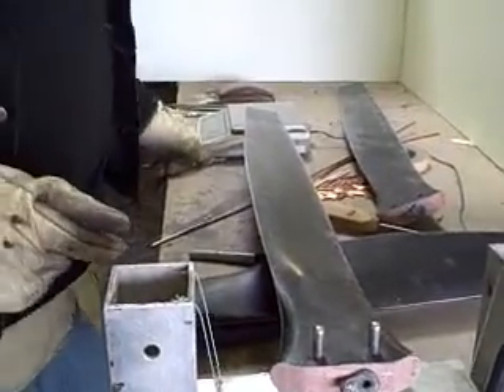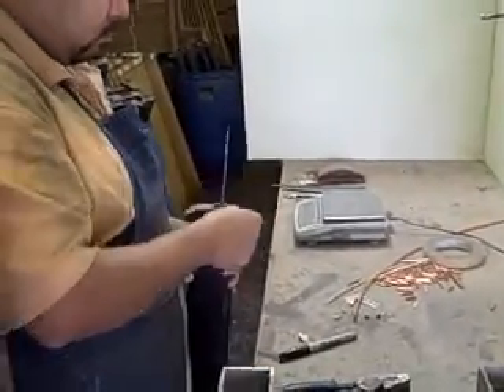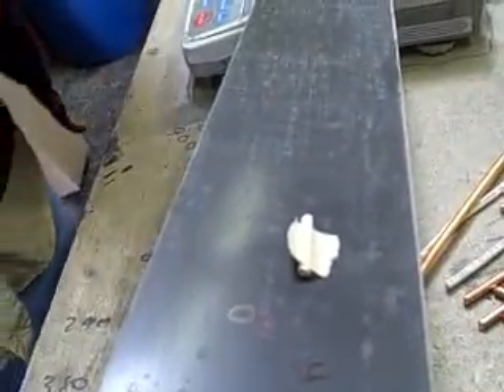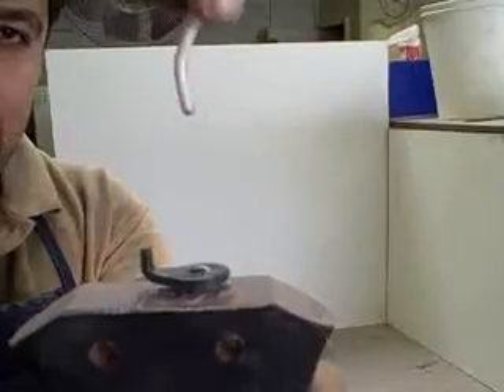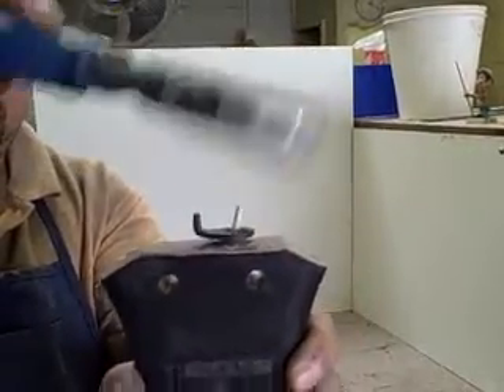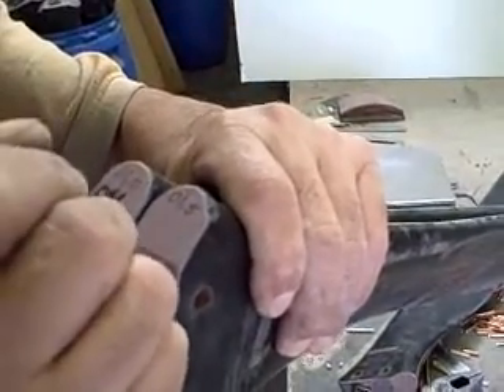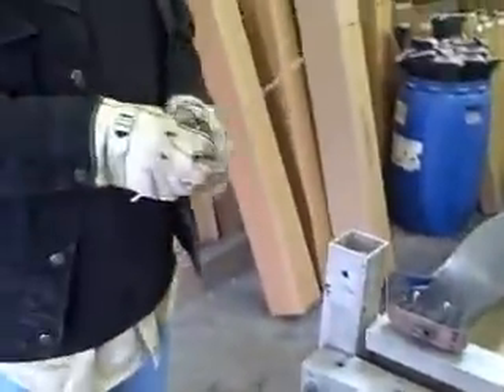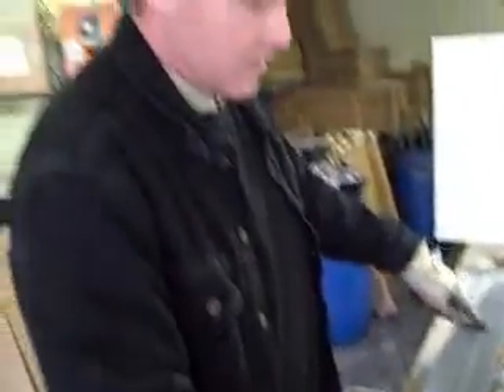Ivoprop Balancing Blade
How we balance Ivoprop Blades.